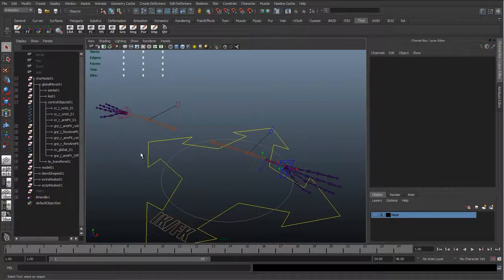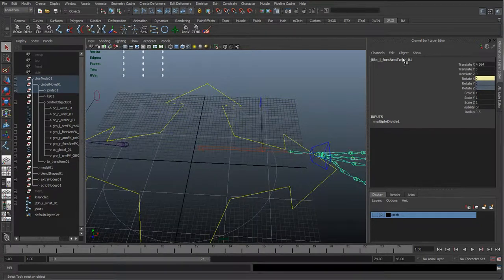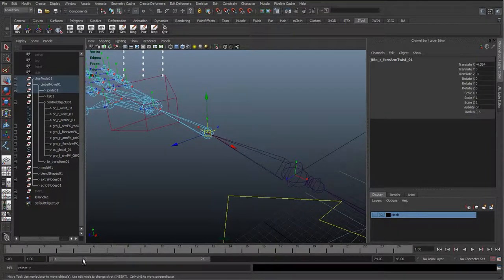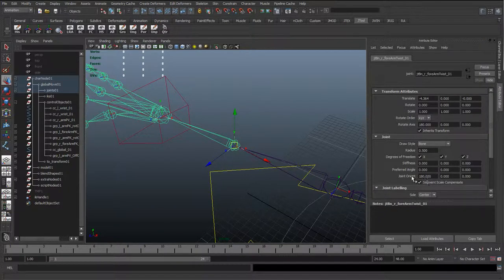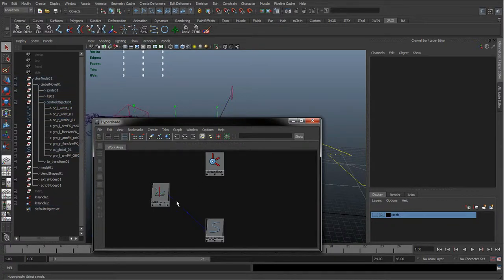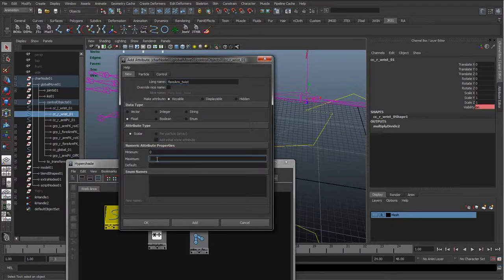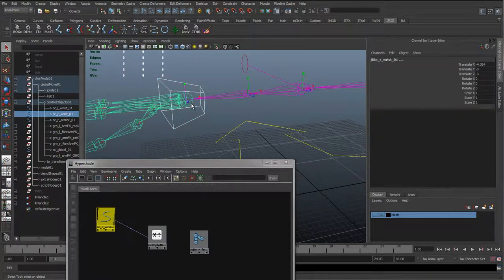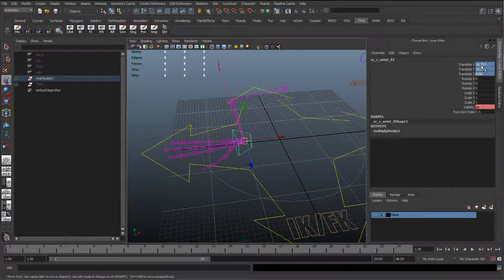20 - Right forearm twist (Cartoon character rigging series)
Just repeating what was covered in the last tutorial but now adding that forearm twist to the right arm.